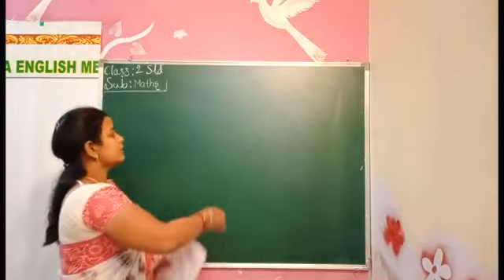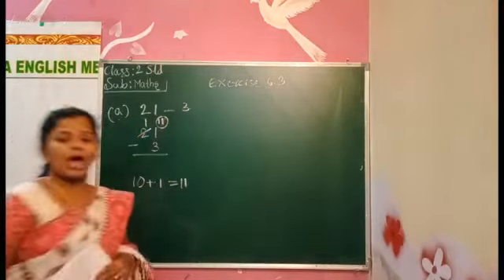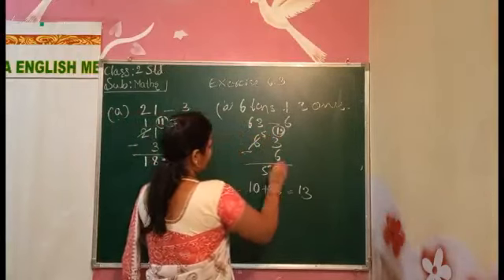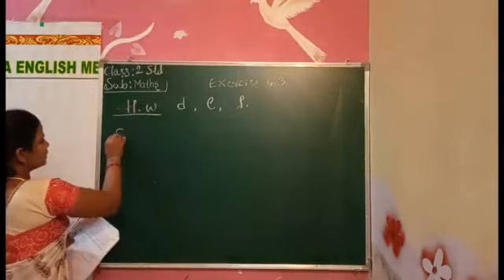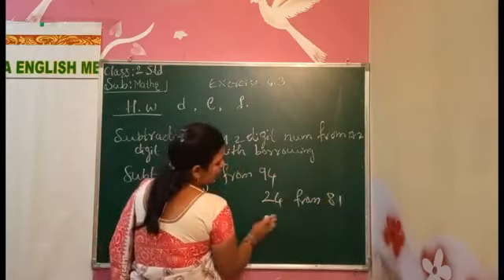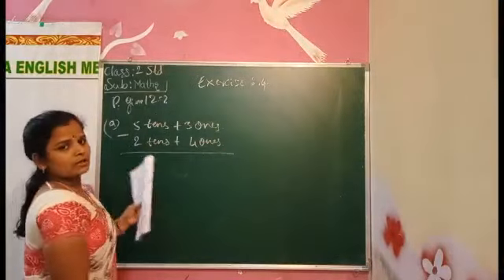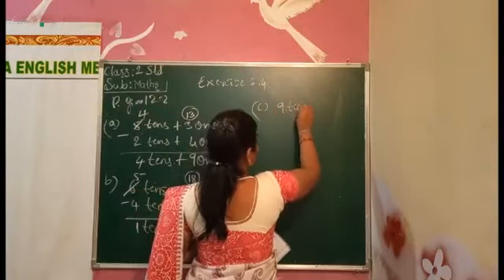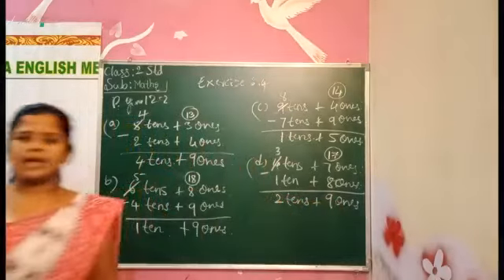G2 V15 Maths